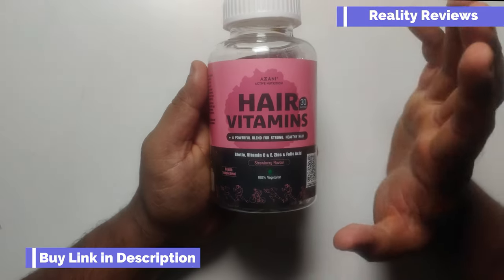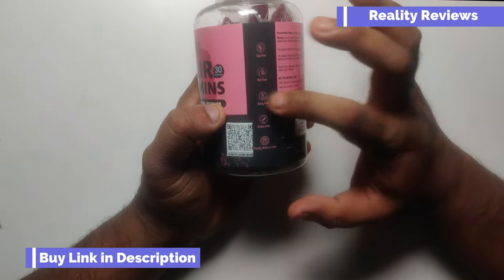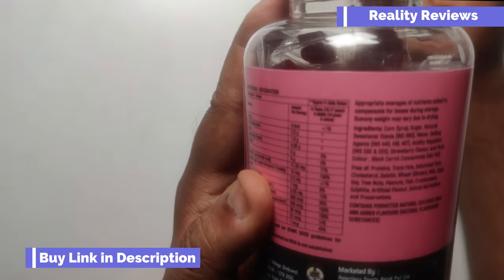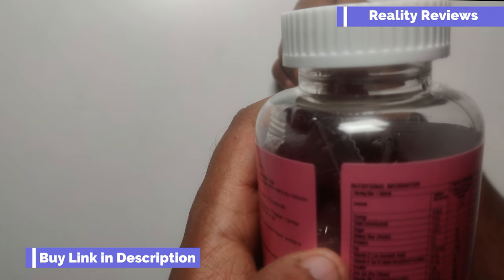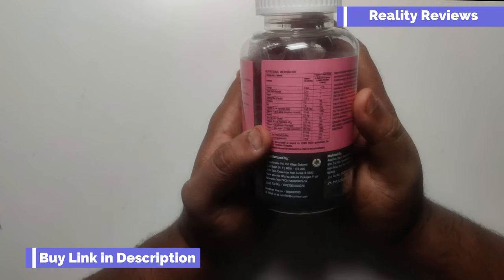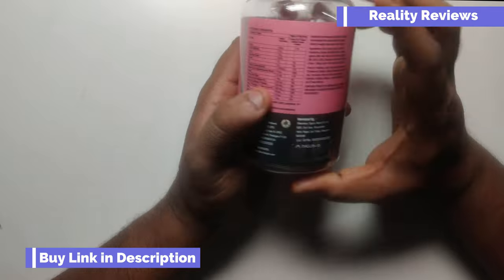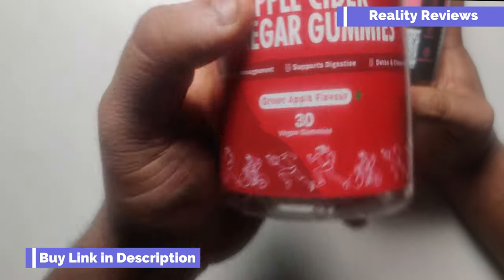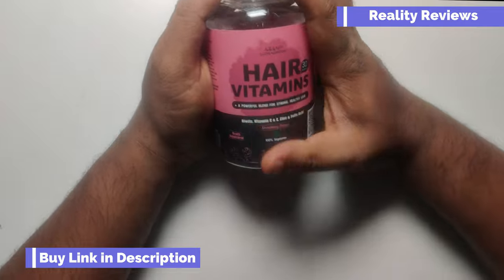Azani Hair vitamins gummies Review | Shocking News | Biotin for Hairs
Based on the ingredients. I personally do not suggest this product.

azani active nutrition,hair growth,biotin for hair growth,biotin,biotin for hair,azani hair vitamins review,azani active nutrition review,azani active nutrition multivitamin